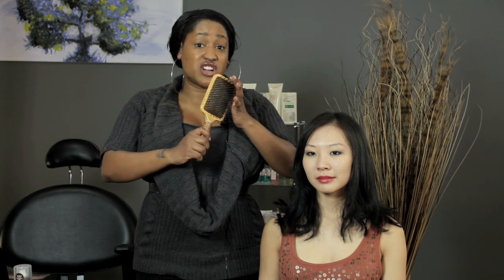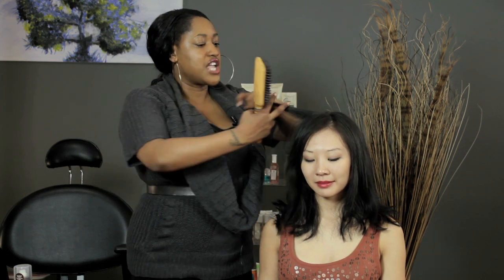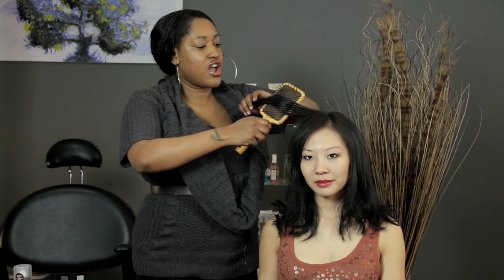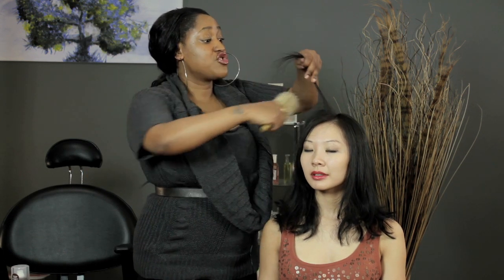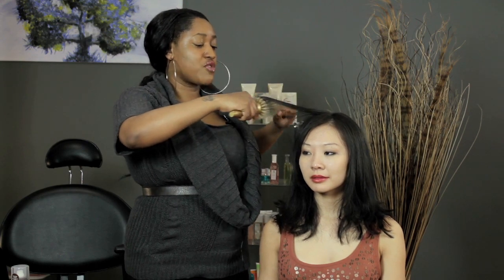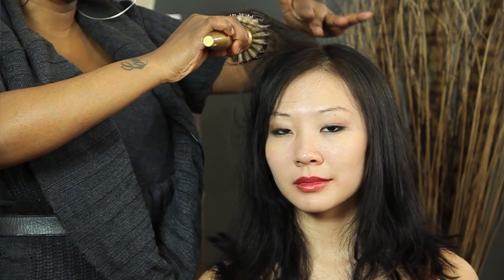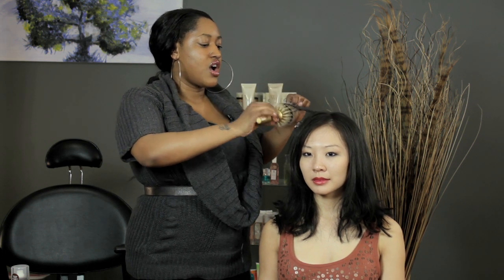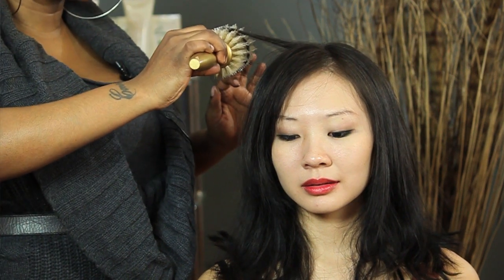What Type of Brush Do I Use on Fine Hair While Blow Drying? : Hair Topics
If you're blow drying your fine hair, you're going to want to pay very close attention to the specific type of brush that you choose to use. Find out what type of brush you should be using on fine hair while blow drying with help from a New York City hair and makeup artist in this free video clip.

Series Description: You don't actually have to go out and see an expert hairstylist to wear your hair like you want. Get tips on a wide variety of different hair topics with help from a New York City hair and makeup artist in this free video series.